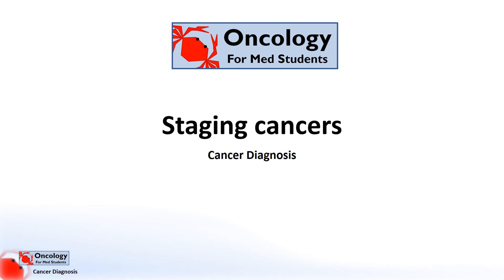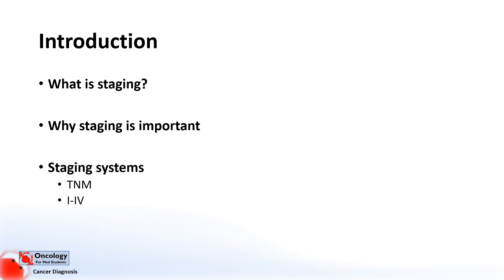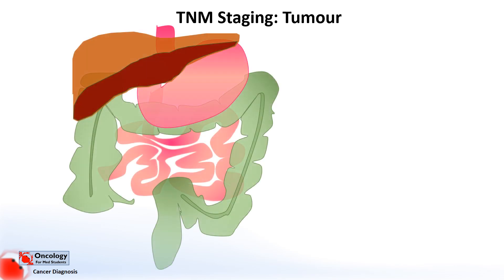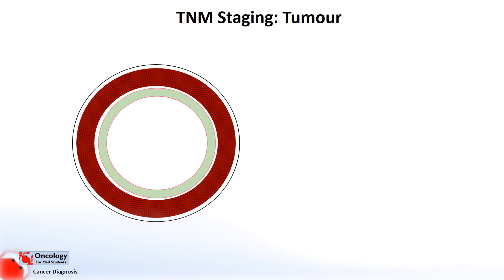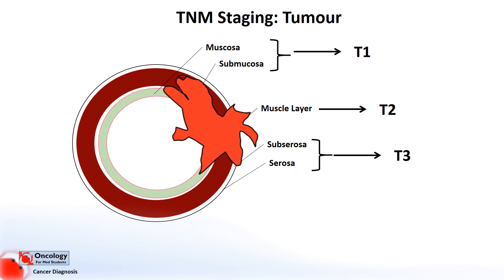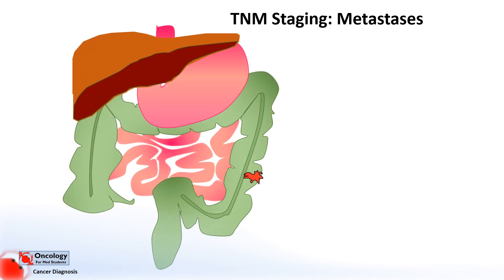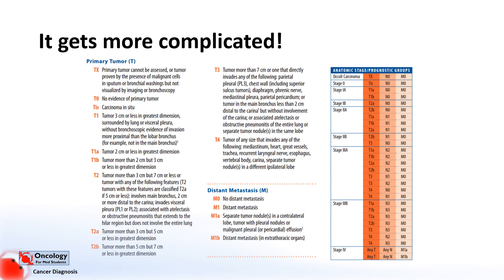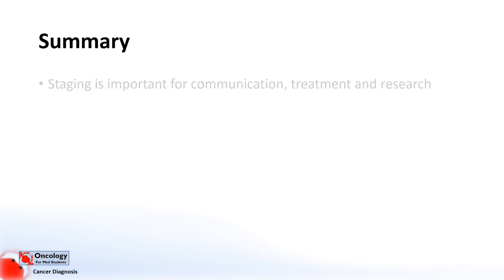Staging cancers: TNM and I-IV systems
Staging cancers is important to determine the prognosis of a patient and what treatment they might best benefit from. It is also vital to structuring research and developing guidelines for cancer treatment.

The most widely used system is the TNM system. T stands for tumour, and gives an impression of how large, or how locally invasive the primary tumour is.

N stands for node. This refers to the number of lymph nodes close to the tumour that are affected.

M stands for Metastases. If a tumour has spread and begins to form secondary tumours in other parts of the body it is said to have metastasised.

The number system (Stage I-IV) integrates information from the TNM system to come up with a simplified score.